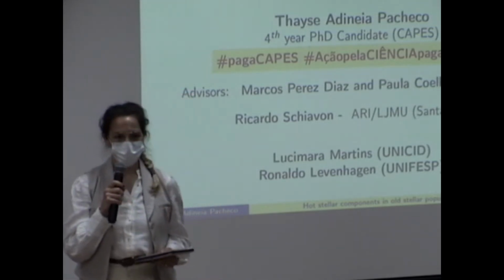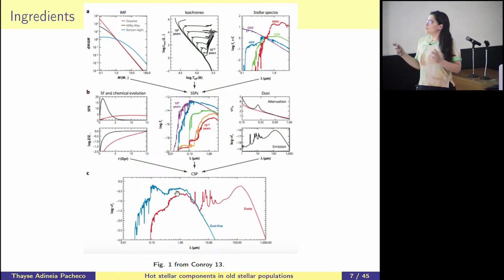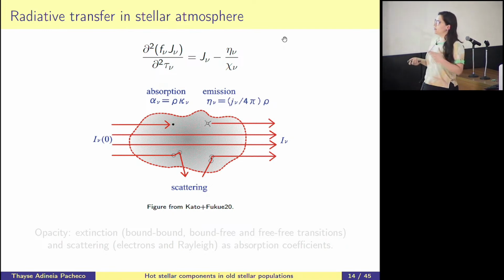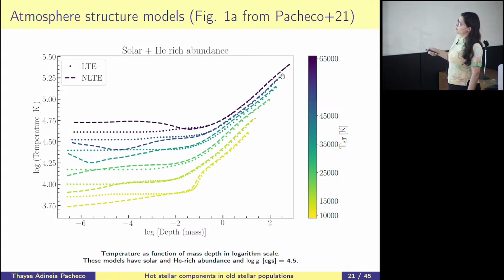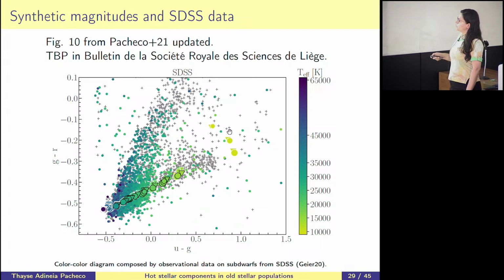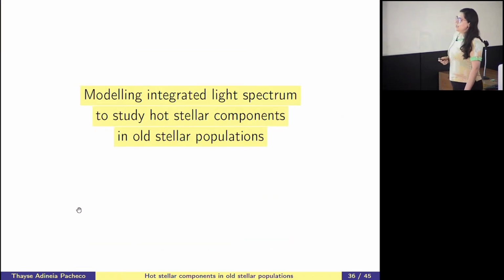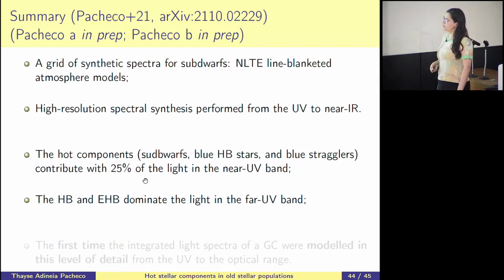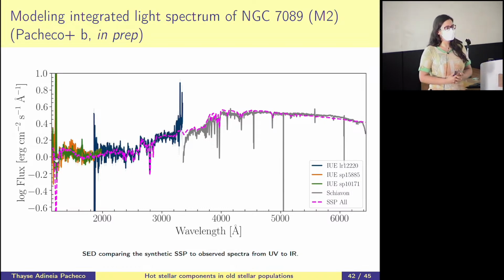Modelling integrated light spectrum to study hot stellar components in old stellar populations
IAG-USP's Weekly Astronomy Seminar - Wednesday, December 07, 2022 @ 14:00 (UTC-3)
Title: "Modelling integrated light spectrum to study hot stellar components in old stellar populations"
Presenter: Thayse Pacheco (IAG/USP)

Abstract:
Hot high-gravity low-mass stellar components are known to impact the properties of old star clusters, mimicking the presence of young ages. The integrated light of old stellar populations contain evolved components that are often neglected in population synthesis models. We computed a new grid of detailed atmosphere models and synthetic spectra for hot high-gravity low-mass subdwarf stars (Pacheco et al. 2021, ApJS, 256:41). Our high-resolution spectra and synthetic photometry were calculated using Non-LTE fully line-blanketed atmosphere structures. With this spectral grid we synthesized the stellar population of galactic globular clusters as a proxy to quantify the implication of the hot stellar component for the integrated light spectrum. This was the first time that the integrated light spectra were modelled at this level of detail from the UV to the optical range.

Biography (in portuguese):
Licentiate in Science of Nature, with emphasis in Physics at the Instituto Federal de Santa Catarina. Bachelor in Physics, with emphasis in Astrophysics at the Universidade Federal do Rio Grande do Sul. Masters in Astrophysics and PhD candidate at the Universidade de São Paulo. She went to the Mobility Program at the Astrophysics Research Institute at Liverpool John Moores University funded by the Santander bank and next year she is going to the Split Fellowship Program funded by CNPq. She is a student representative in the Astronomy department and is interested in outreach.